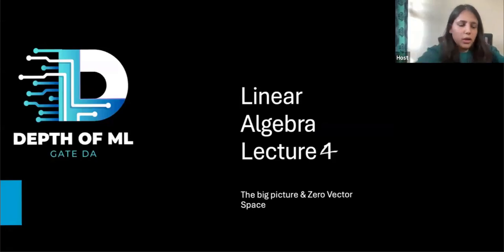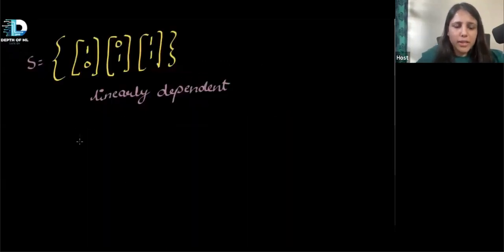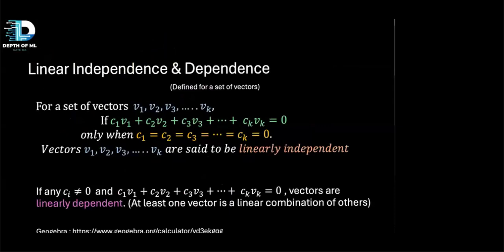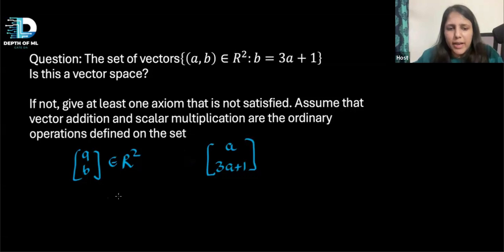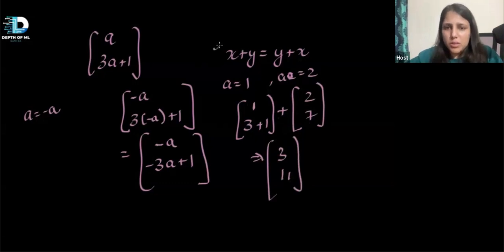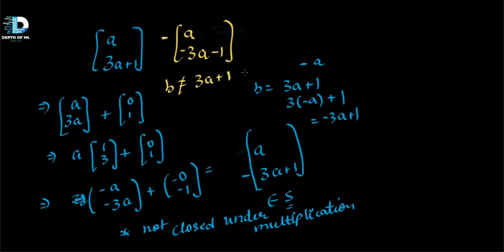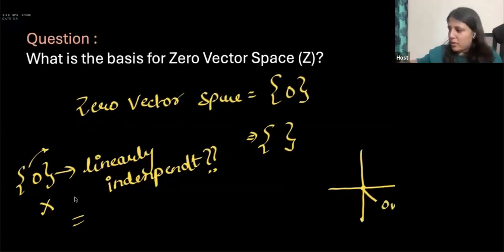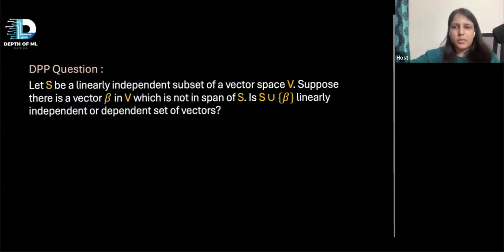Linear Algebra 07 | Zero Vector Space & Recap | GATE DA | Saloni Bansal | Depth of ML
What you'll learn:
• DPP walkthrough from the previous lecture
• Story so far: vectors → combinations → span → subspaces
• Zero vector and zero vector space in detail
• Formal vector space axioms revisited
• Key theorems on basis, dimension & subspaces

⏱ CHAPTERS
00:00 - Introduction & Yesterday's DPP
03:21 - Story So Far — Vectors, Combinations & Span
41:30 - Zero Vector & Zero Vector Space
49:59 - Vector Space Axioms — Formal Definition
1:04:38 - Basis, Dimension & Key Theorems
1:09:16 - Daily Practice Problem (DPP)

🔗 CONNECT WITH DEPTH OF ML